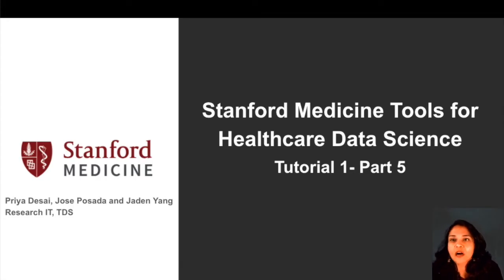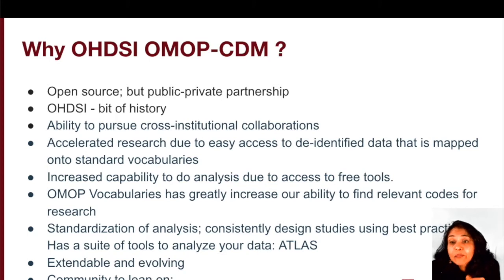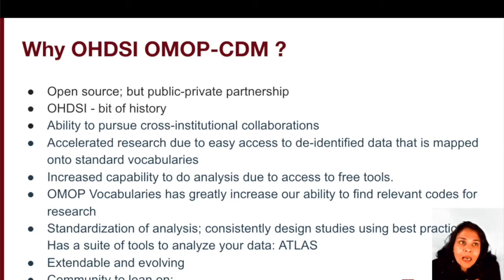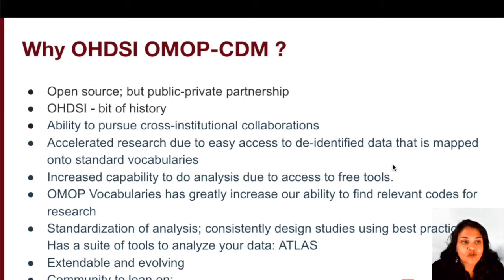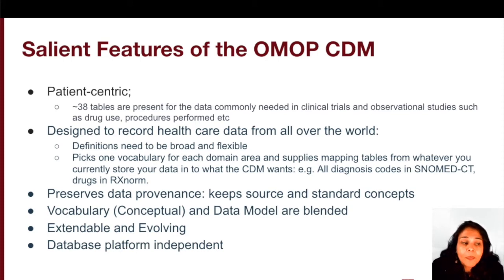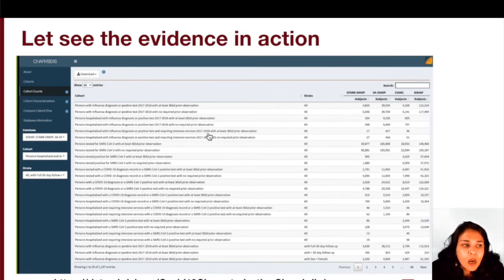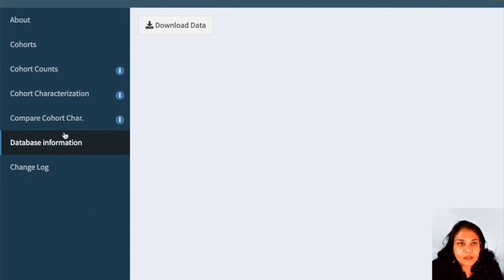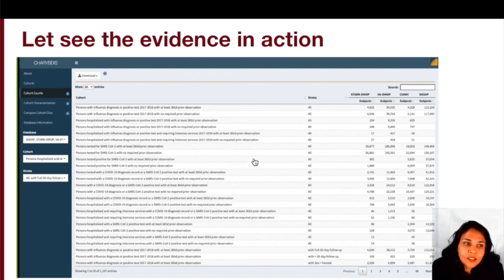Tutorial1Part5 -OHDSI OMOP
This is Part 5 of Tutorial1. In this video, we delve deeper into the salient features of the OMOP CDM.